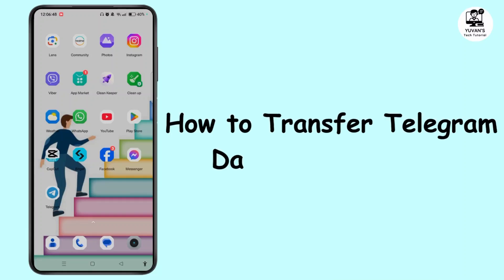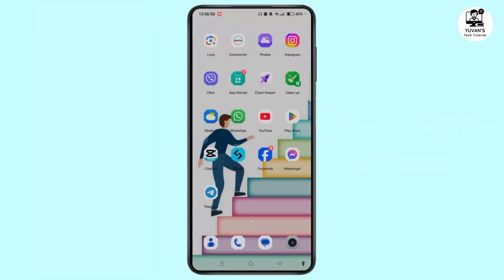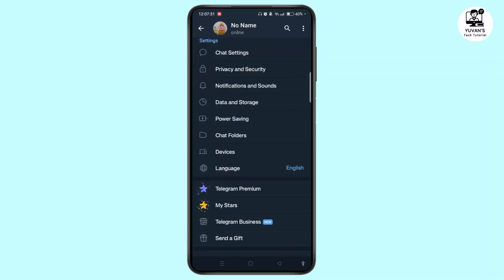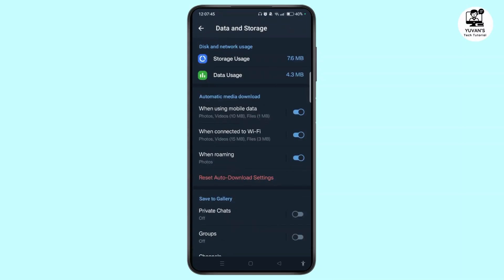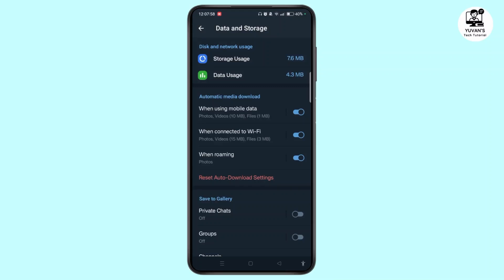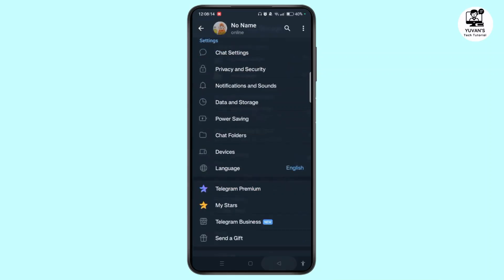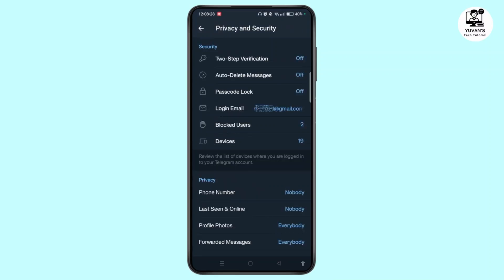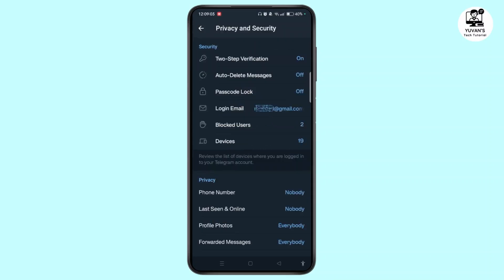How to Transfer Telegram Data to New Phone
In this video, Rose shows you how to easily transfer Telegram data to a new phone without losing any of your chats, media, or settings. Learn how to sync your data with Telegram's cloud storage, ensuring all your contacts, group chats, and messages are safely available on your new device. Follow this simple guide to avoid manual backups and keep your Telegram account secure with two-step verification.

Chapters:
00:00:00 - Introduction
Learn how to transfer your Telegram data to a new phone.

00:00:05 - Launch Telegram App
Open the Telegram app and ensure you're logged into your account.

00:00:10 - Go to Settings
Tap the three-line menu icon and select "Settings."

00:00:20 - Access Data and Storage
Choose "Data and Storage" to automatically sync your data with Telegram's cloud.

00:00:30 - Sync Your Data
Telegram automatically syncs all chats, media, and settings from the cloud.

00:00:40 - Enable Two-Step Verification
For added security, enable two-step verification in "Privacy and Security."

00:00:55 - Log into New Device
Once logged into your new device, all your chats and contacts will appear.

01:00:05 - Conclusion